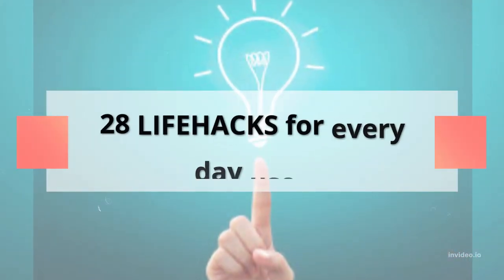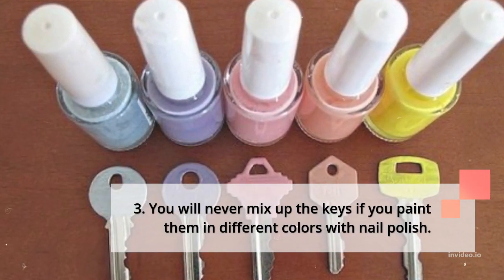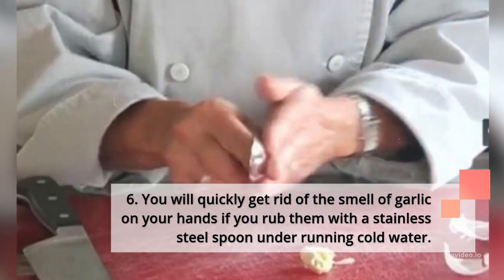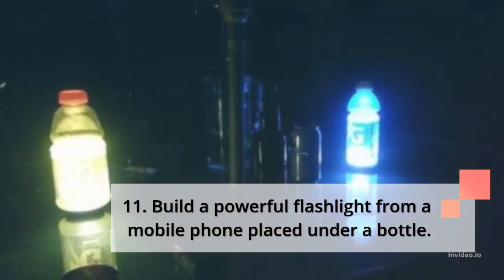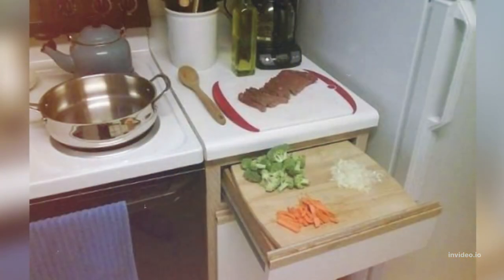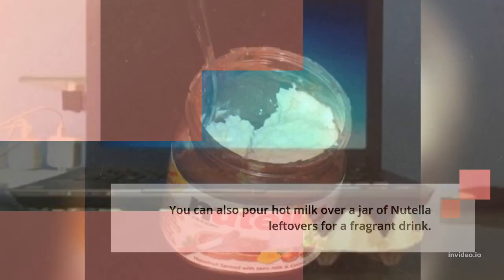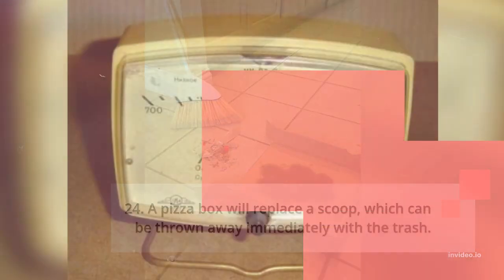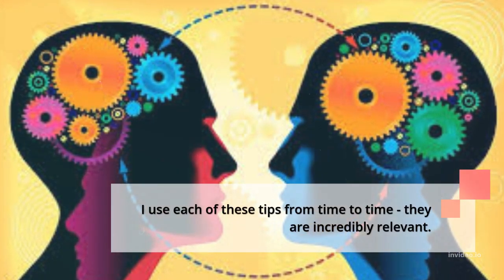28 LIFEHACKS for every day use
28 LIFEHACKS for every day use